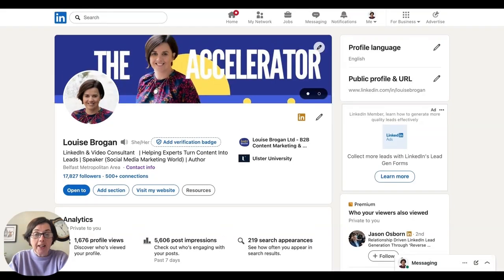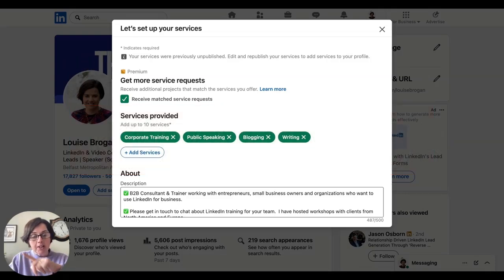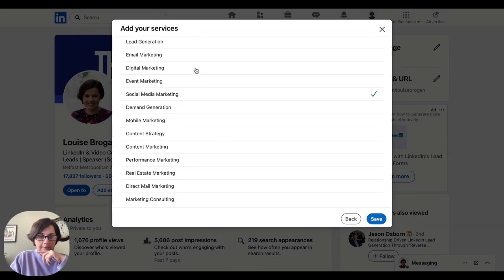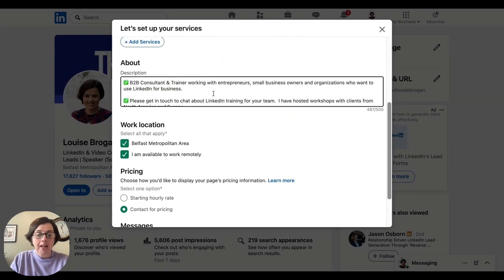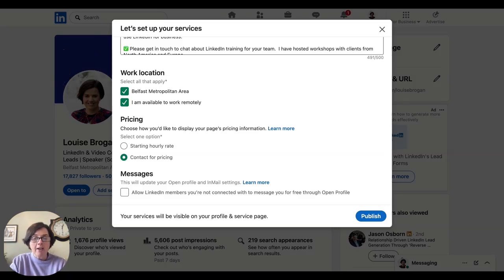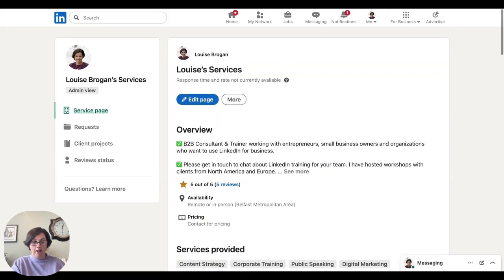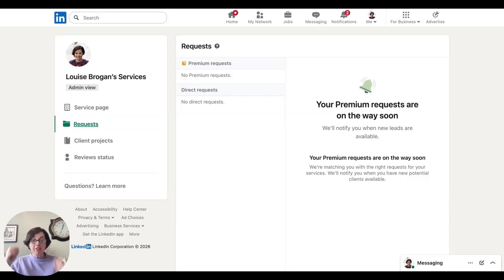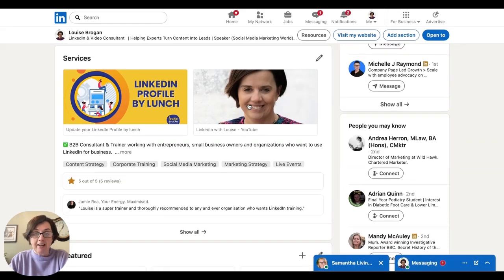LinkedIn Services Page 2026: Get Clients in Your Inbox (Free vs Premium)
Did you know LinkedIn has a built-in marketplace that sends clients directly to your inbox — for free? It's called your Services Page, and most business owners haven't switched it on.
In this video I'll show you exactly how to set it up from scratch, what the difference is between free and premium, and how to make sure your page actually leads to paying work.
What we cover:
— How to find and turn on your LinkedIn Services Page
— Which 10 services to add (and the keyword strategy for free users)
— How to write your 500-character description (without staring at a blank screen)
— Where your service requests actually go — and what to do with them
— Free vs premium: is it worth upgrading?

📥 Download my free Inbox to Income Checklist (includes a fill-in-the-blanks template + keywords for free users)

Chapters
0:00 Introduction
0:58 What is the LinkedIn Services Page?
2:03 Step-by-step setup walkthrough
5:05 Writing your description + keyword tips
6:00 Where your requests go (the separate inbox)
7:00 Free vs Premium — should you upgrade?
7:40 What it looks like on your profile